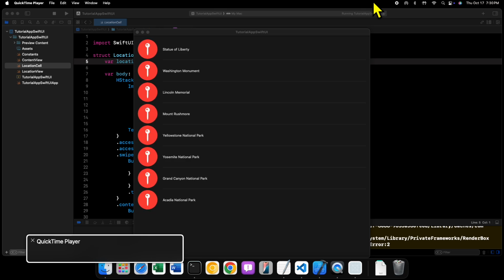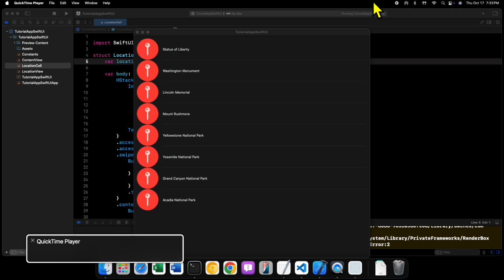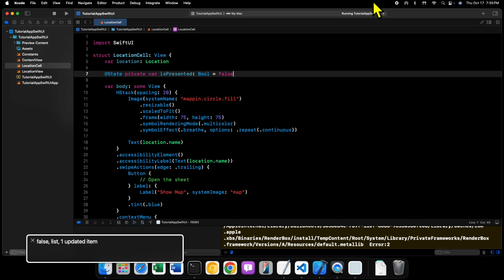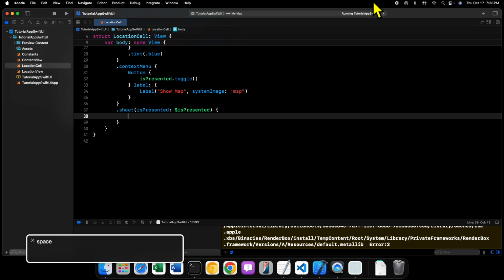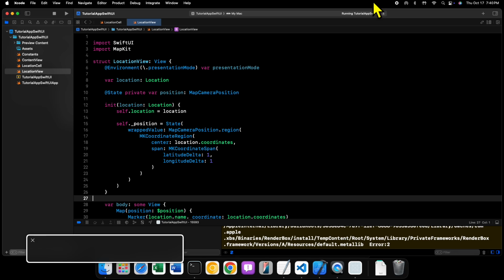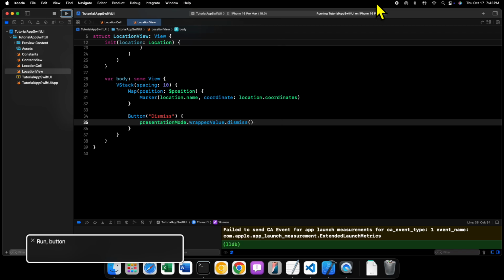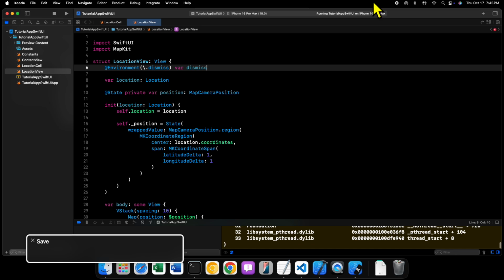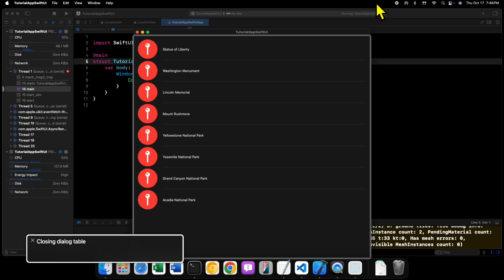SwiftUI - 58 - Sheets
Welcome to another installment of our series on SwiftUI. In this video, we take a look at how we can use sheets to display views over our app's main content.